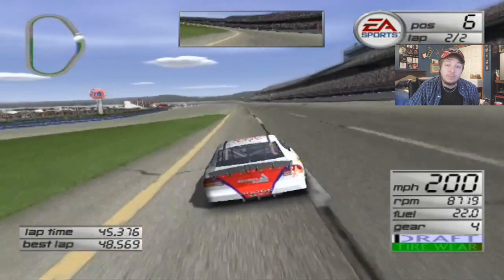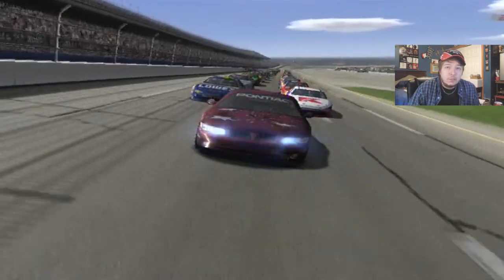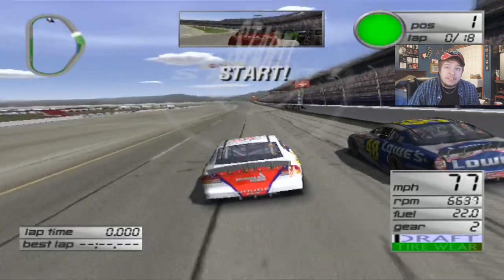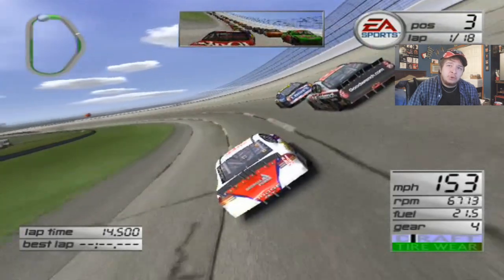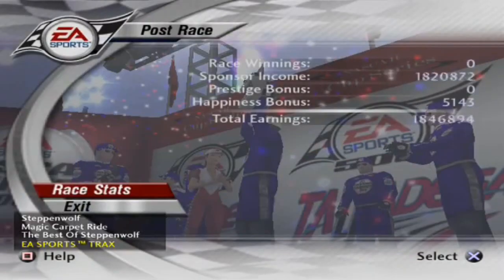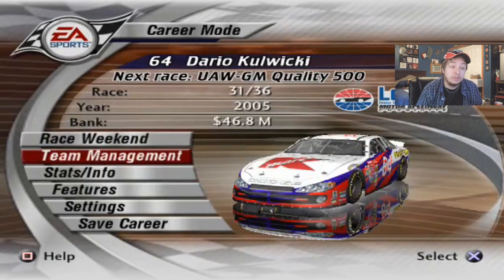(Snack Time) NASCAR Thunder 2003 Career Mode (S4 Race 30/36) At Talladega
Tier 1
Corey Hadzega

Lance Preston

N2SC4R

Tier 3

Dale Reynolds

Jeff Gordon
Ronnie Lazzarine